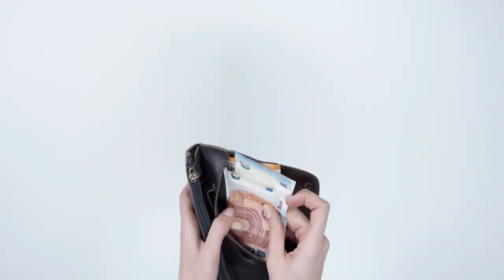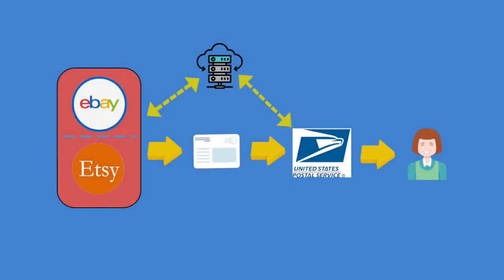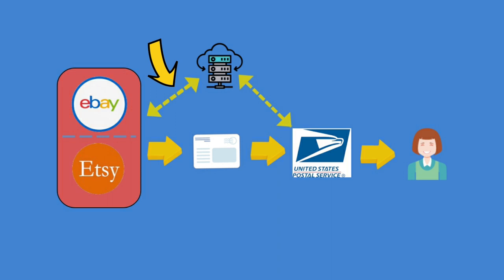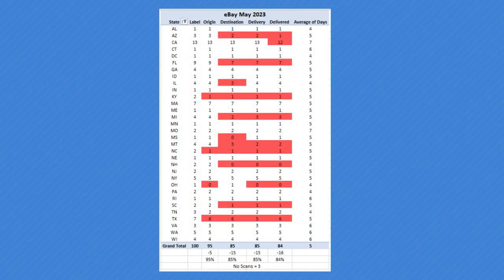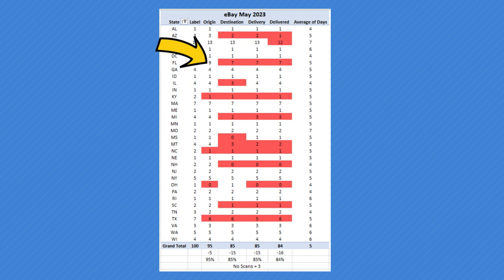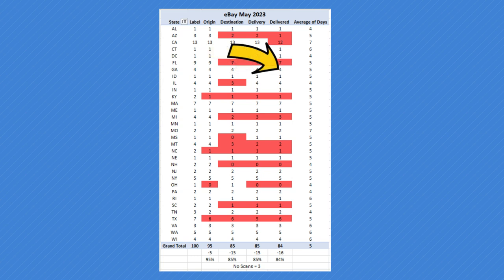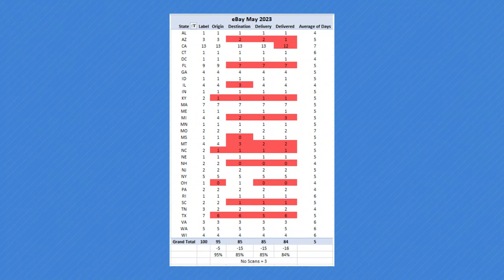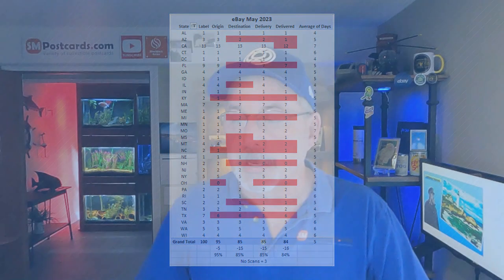May eBay Standard Envelope Analysis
I breakdown the stats100 random mailings and scans for May!

🔔 My eBay Postcard Store 👉🏽

Scanners:
► Scan Snap Duplex Scanner 👉🏽
► Epson Duplex Scanner 👉🏽
► Epson ES60W Scanner 👉🏽

Printers and Labels:
► Rollo Label Printer 👉🏽
► Zebra Thermal Printer 👉🏽
► Dymo 4xl Thermal Printer 👉🏽
► Brother Color Laser Printer HL-L3270CD 👉🏽
► Brother Color Laser Printer HL-L3270CD Toner TN227 👉🏽
► 4"x6" Shipping Labels 👉🏽
► 1"x1" Dymo Labels 👉🏽

Postcard Supplies:
► Eco Swift 6.5x4.5 Rigid Photo Mailer 👉🏽
► 7"x5"x2" Boxes 👉🏽
► 7"x5"x1" Boxes 👉🏽
► Bubble Wrap Sleeves 👉🏽

Other Related Items:
► Apple MacBook Pro M1 👉🏽
► Postcard Lots 👉🏽
► Envelope Shelf 👉🏽
► Stand Up VariDesk 👉🏽
► Medify Air Purifier 👉🏽
► Microphone Rode NT-USB Mini 👉🏽

► Postmarks on Postcards by Richard W Helbock 👉🏽
► Large Letter Postcards Book 👉🏽

Postcard Shows Schedule and Clubs

00:00 Introduction
03:32 How it Works
06:24 eBay Stats
11:24 eBay YTD Stats
12:21 USPS Delivery
13:07 eBay Standard Envelope Insurance

Mailing Address:
SMPostcards